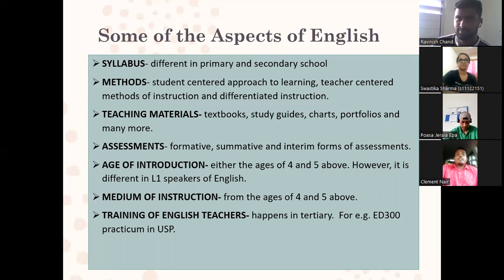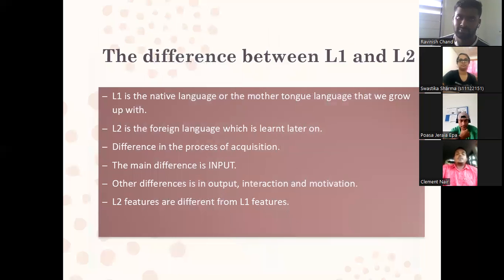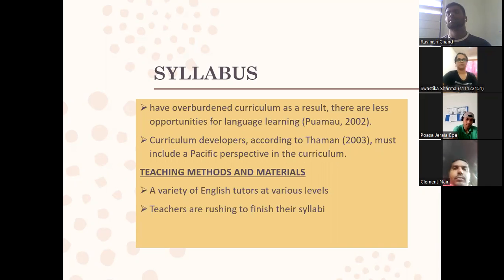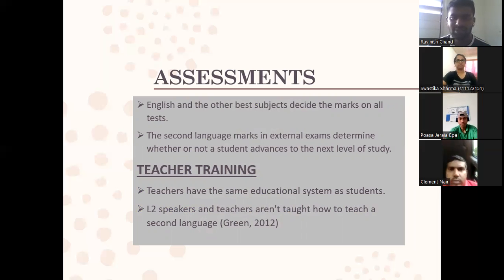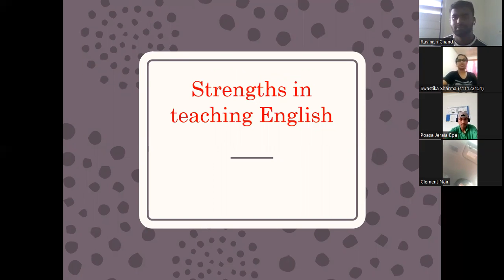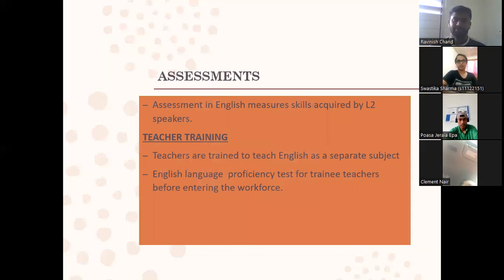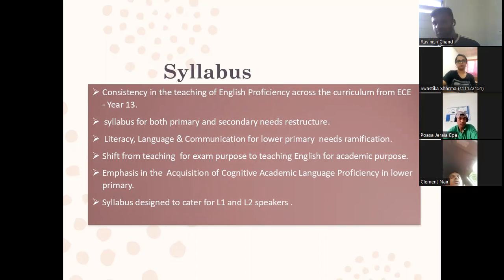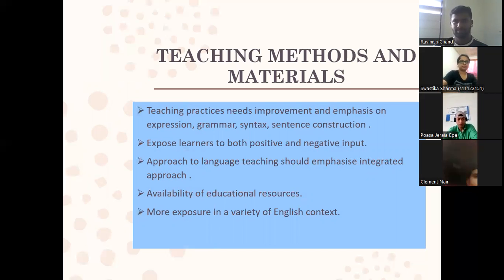LN311 Assignment 2 _Presentation